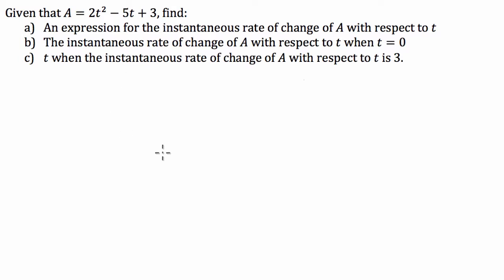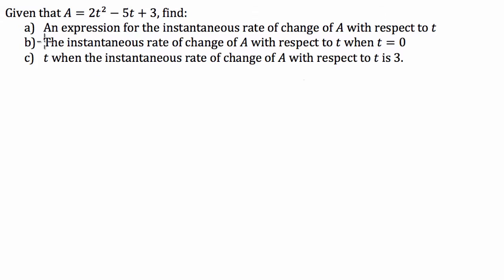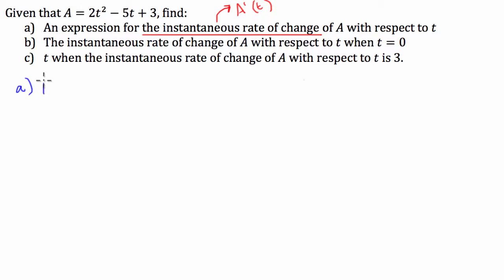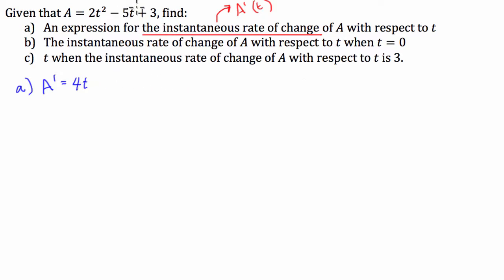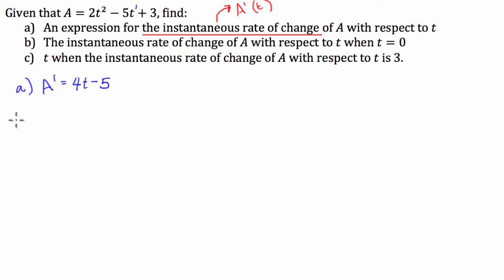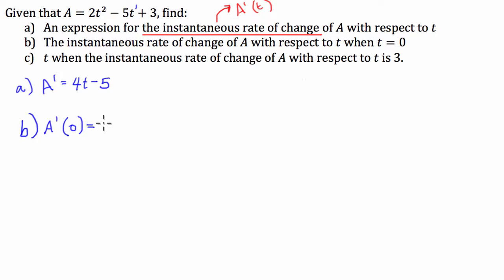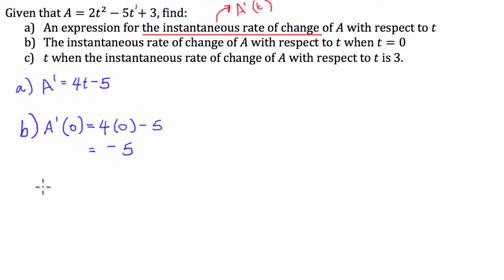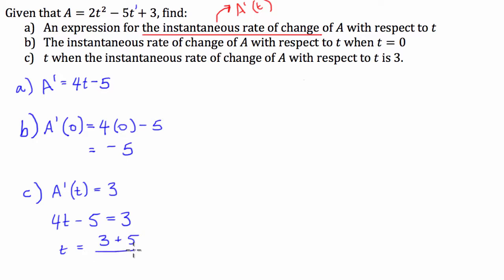Introductory Calculus Question (Example)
We begin to understand what a derivative is and how it's useful in physics. We'll differentiate polynomials and sine and cosine.

Using the limiting chord principle or the definition of a derivative to differentiate a simple quadratic trinomial.